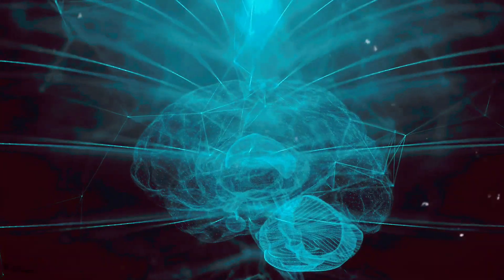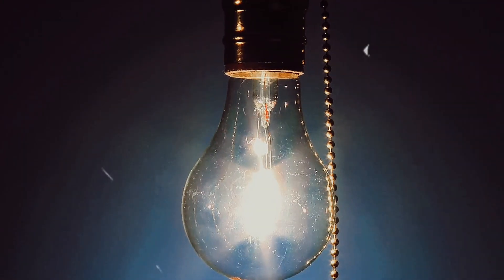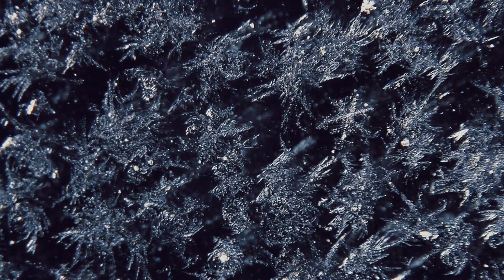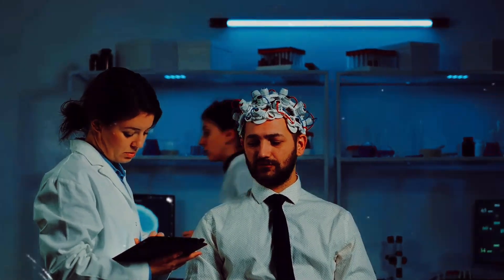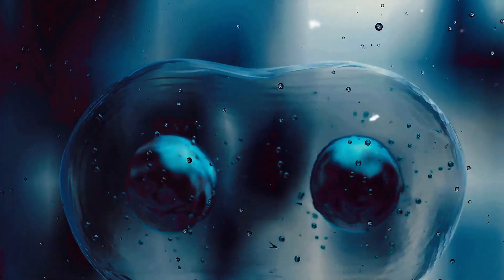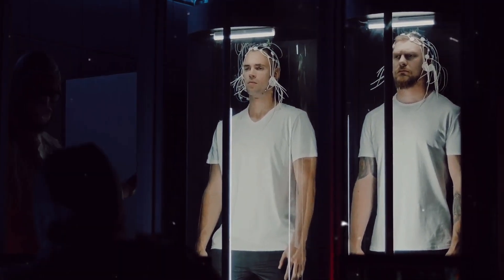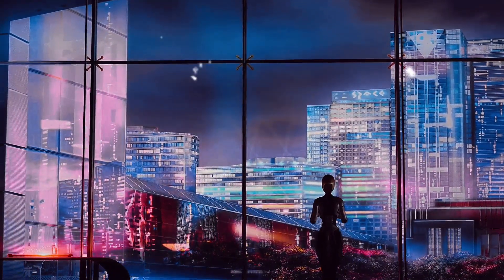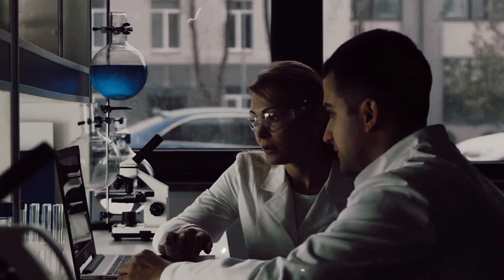Keeping Brain Active After Physical Existence | AH Documentary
Are you fascinated by the mysteries of why the brain continues to function even after life?  Come along on an engrossing adventure as we explore the intriguing process of maintaining brain activity after life! 🌌🔬

We'll examine the foundations of numerous studies and scientific theories in this thought-provoking video as we attempt to solve the mystery of post-life brain activity. Explore the state-of-the-art discoveries that have experts speculating about possible consciousness and complexities that might endure after life. 🌛

Our knowledgeable panel of scientists and researchers will walk you through the complex pathways that lead to amazing discoveries about the ongoing processes and neuronal patterns of the brain. Explore the seemingly endless possibilities and factors that have shaped this area of study. 🕵️‍♀️🔍

OUTLINE:

00:00:00 The Provocative Question
00:00:32 The Concept of Brain
00:02:01 The Science of Cryonics
00:04:16 The Controversies of Cryonics
00:06:30 The Future of Brain Preservation
00:08:51 The Final Takeaway